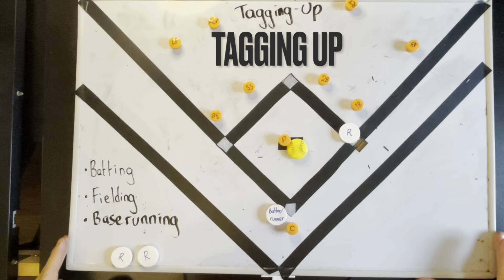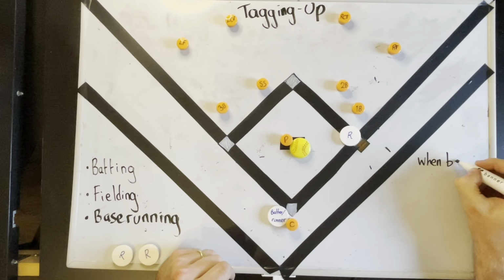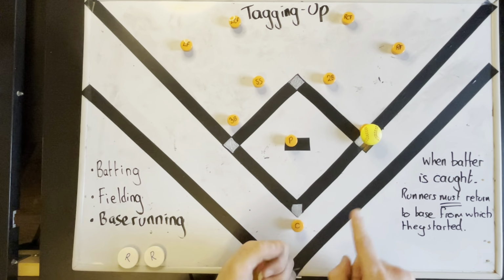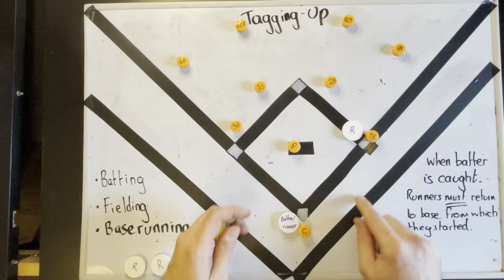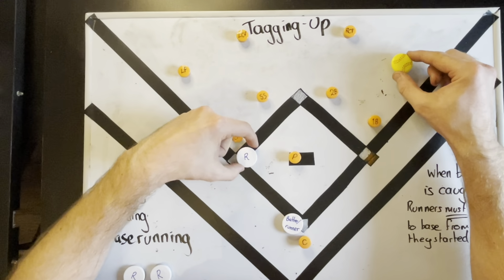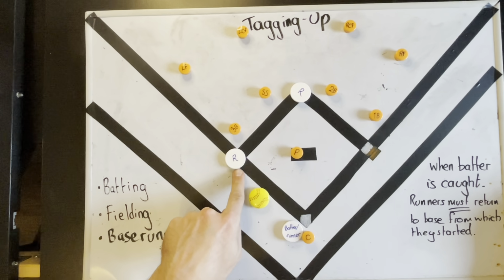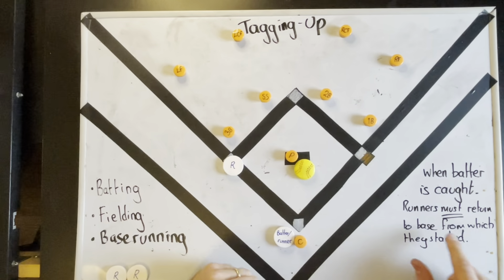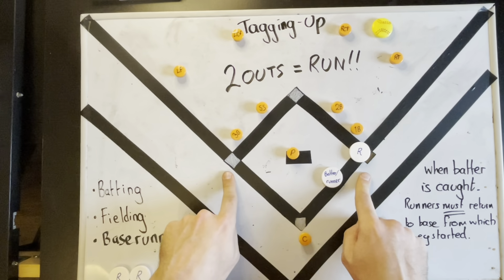Tagging Up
An explanation of the Tag Up rule and how to use it on offence and defence.